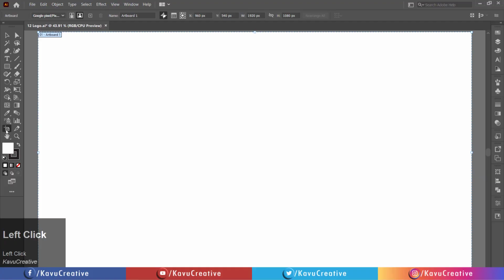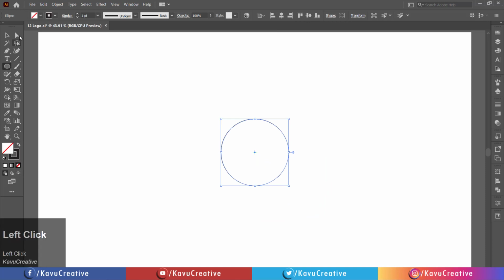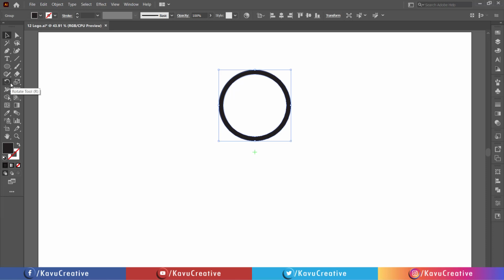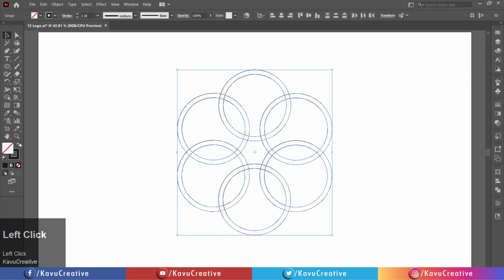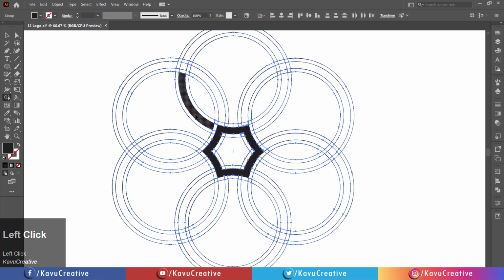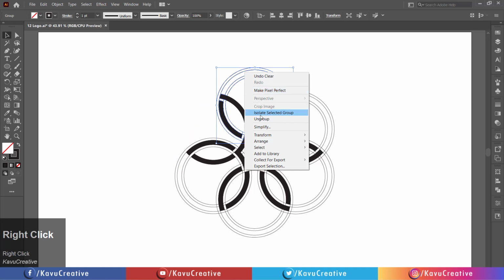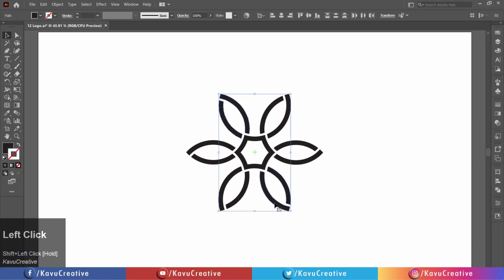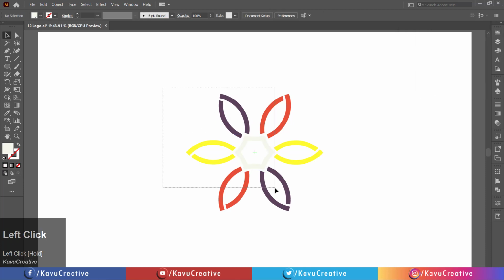How to Design a Logo for Beginners | KavuCreative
Hello Everyone,
In this video, I want to share how to design a logo using AI.
Thanks very much for your support.

I recommended watching the previous tutorial :
Your Friend
This is my Social Profile Details, requesting you to meet on a social platform for the latest updates.